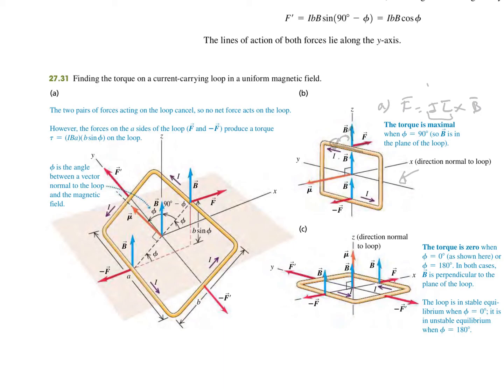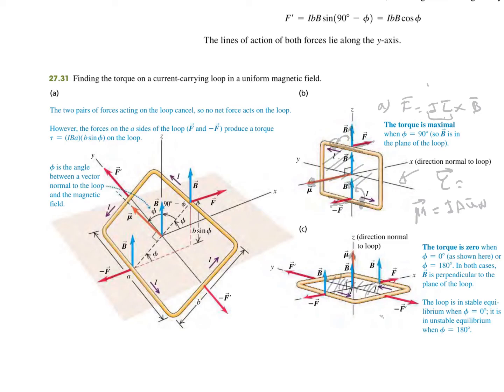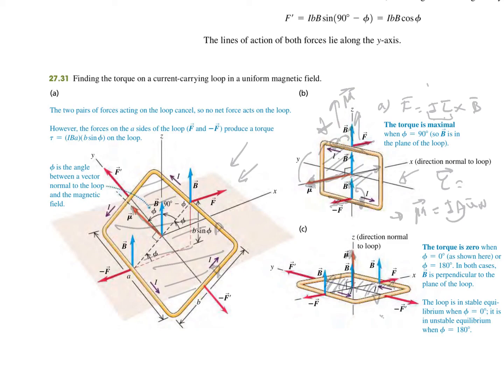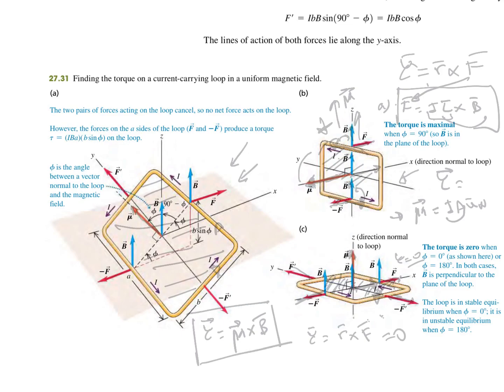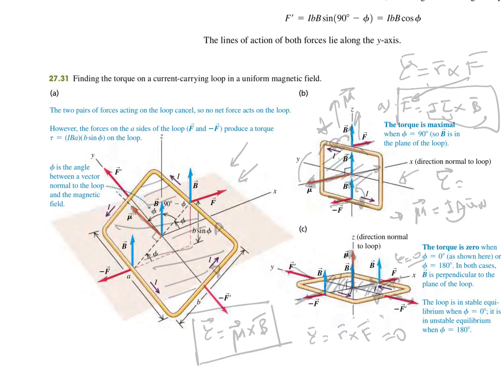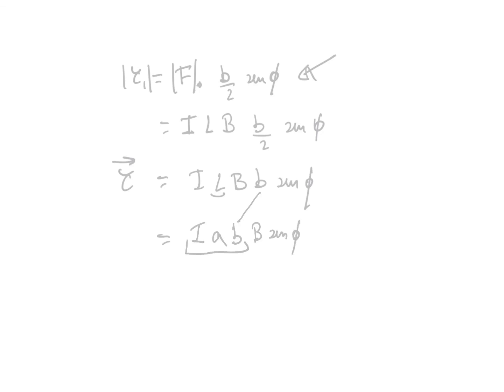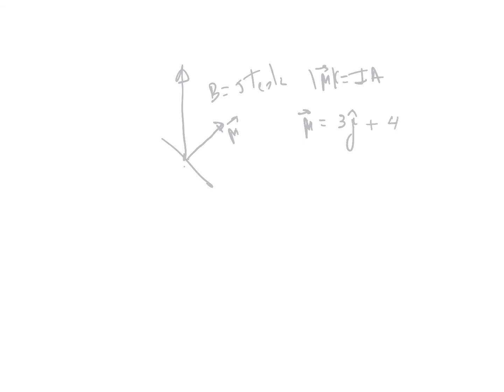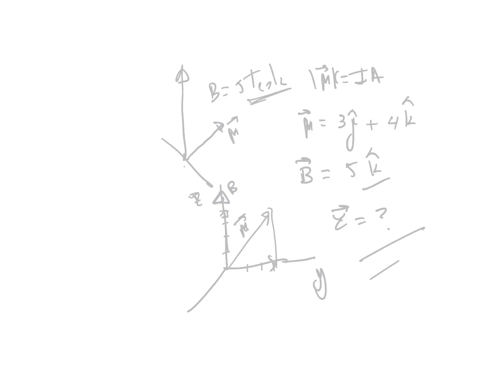Force and torque on loops